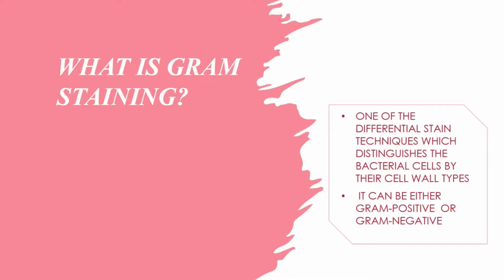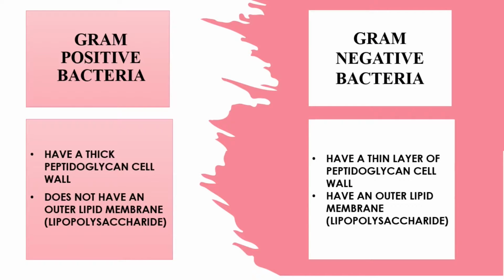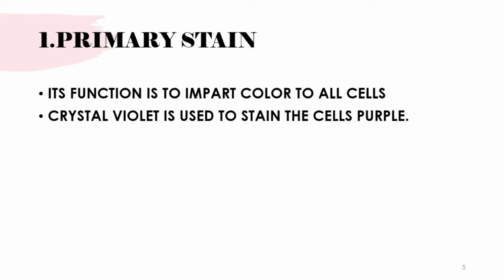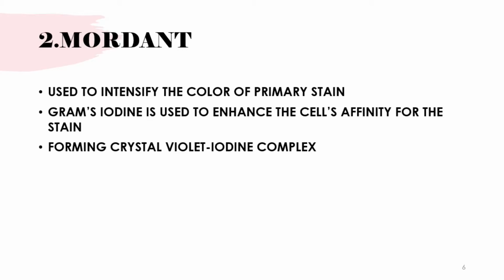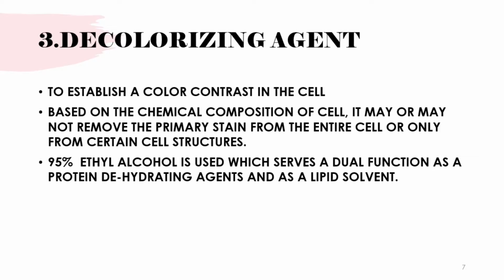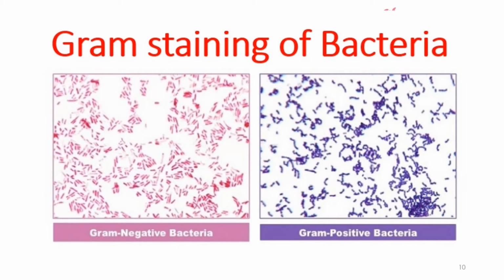Preparation of Bacterial Smear and Gram Staining (BMY3201)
This is the 2nd experiment for the hands-on assessment test for BMY3201       (Basic Microbiology Technique-G1)

WAN ANATI NABILAH BINTI WAN TAJUDIN SHAH
205706